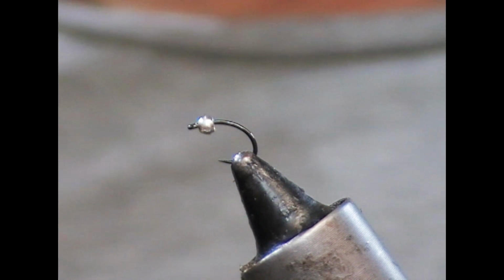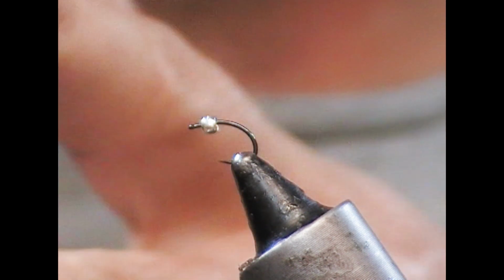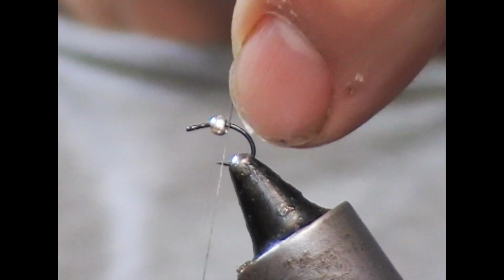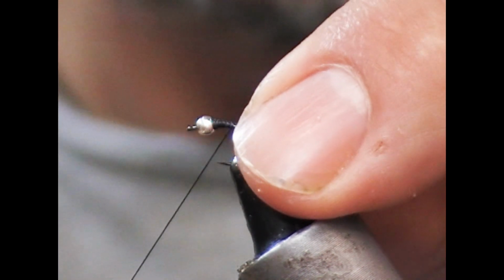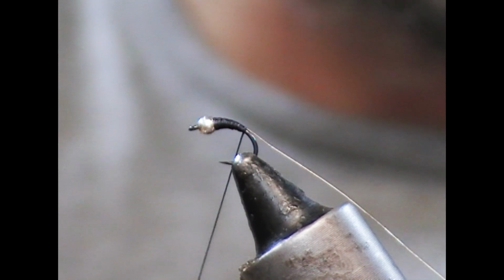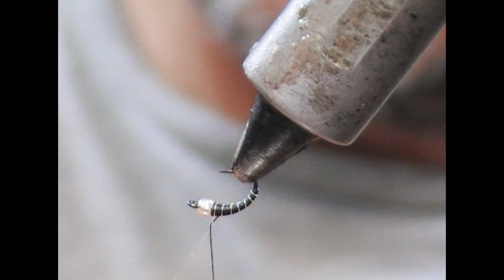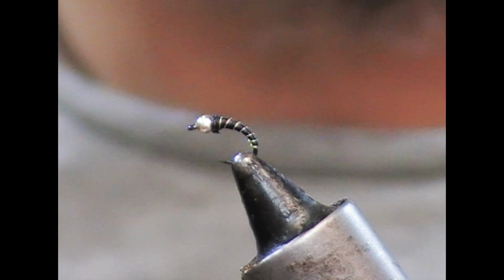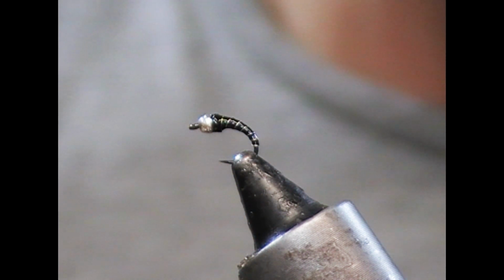FLY TYING THE ZEBRA MIDGE WITH RYAN HOUSTON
@RyanHoustonflytying SHOWS US HOW TO TIE THE FAMOUS AND EFFECTIVE ZEBRA MIDGE PATTERN, THIS FLY REPRESENTS THE PUPAE OF MANY MIDGE/CHIRONOMID SPECIES AS WELL AS SMUTS AND HAS TAKEN COUNTLESS FISH ACROSS THE WORLD, BEST KNOWN IN AMERICA IT WILL STILL CATCH FISH ANYWHERE THAT FISH EAT BUZZERS